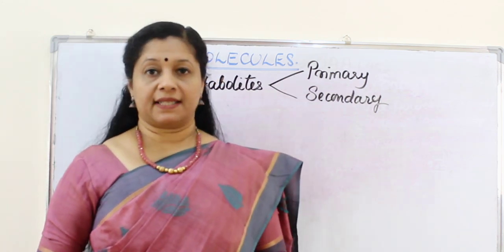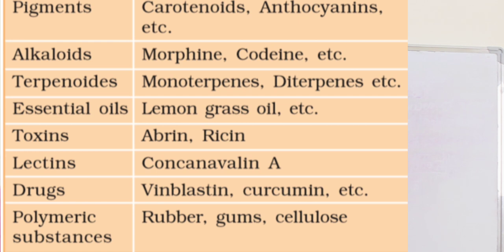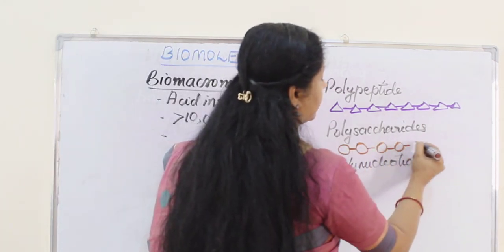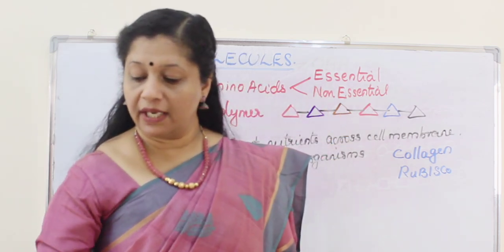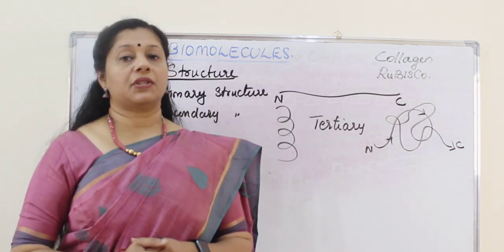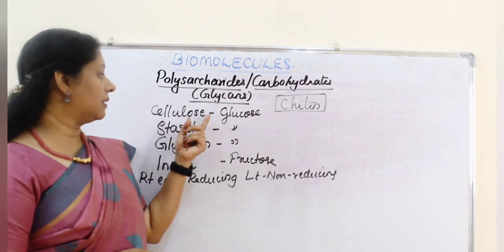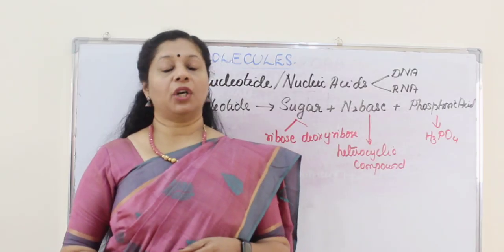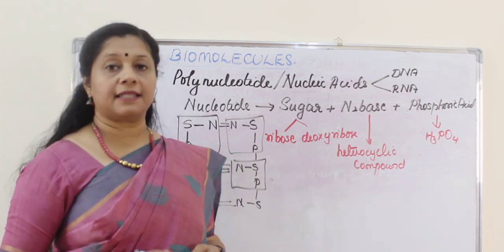NEET: BIOMOLECULES PART-3